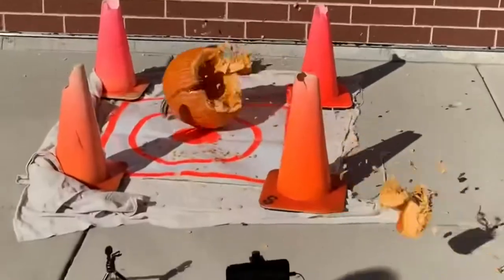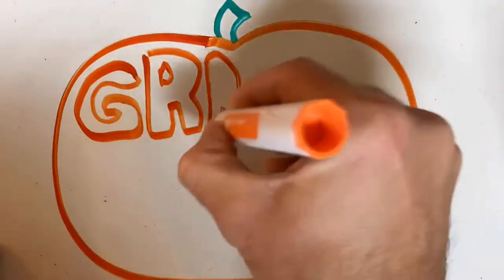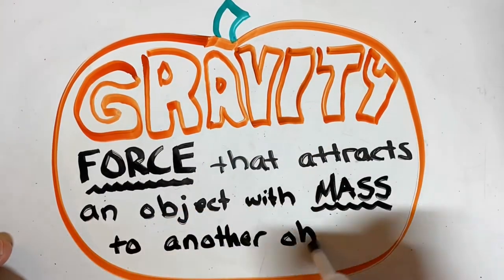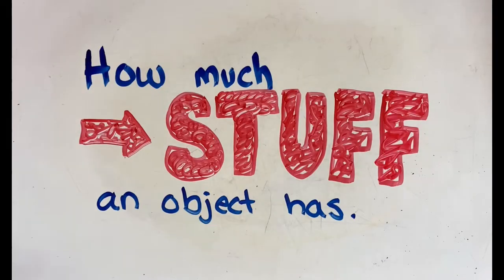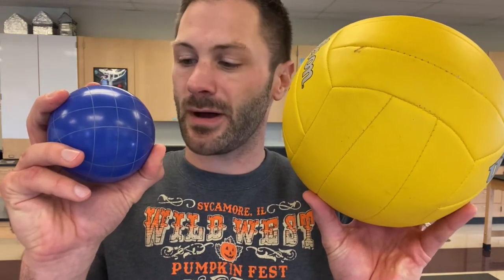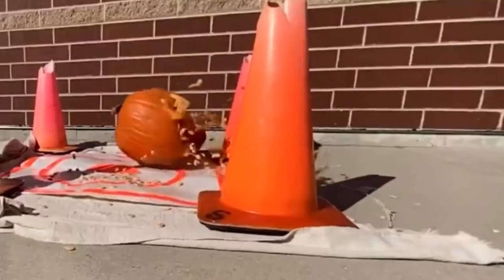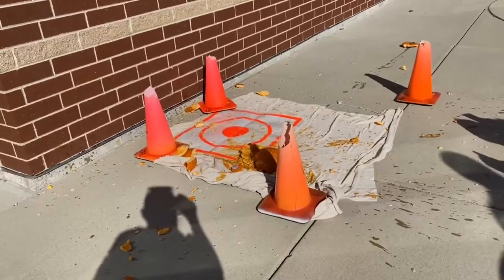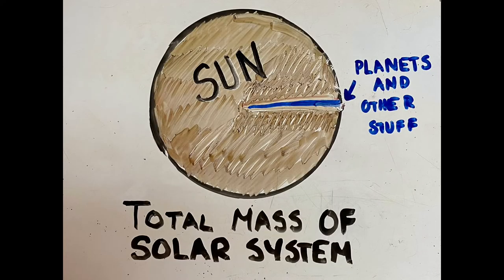Smashing Pumpkins with Gravity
6th graders are learning about gravity right now.  Naturally, we decided to throw pumpkins off the roof.  Enjoy!

Oh, and this goes without saying (and funny enough I've said it before), but don't get on your roof kids.  Leave that to the professionals.

Special thanks to the teachers that appear in this video!  They are Jodi Gudewicz, Jim Kohler, Adam Lang, Emma Gudewicz, Carol Slutz, Cassandra Sendra.